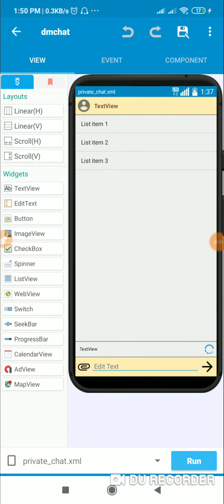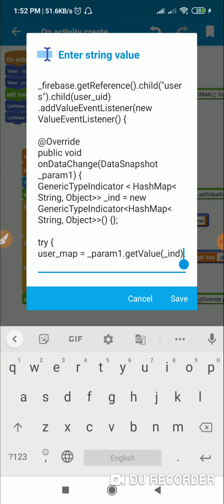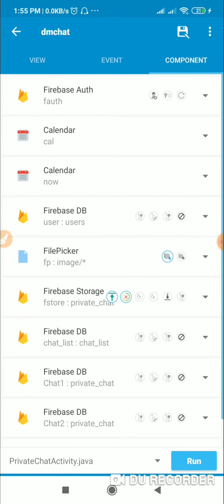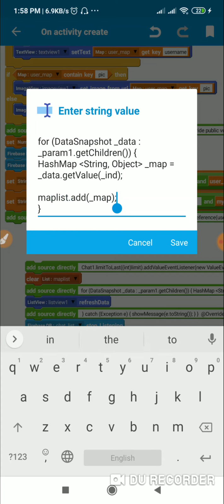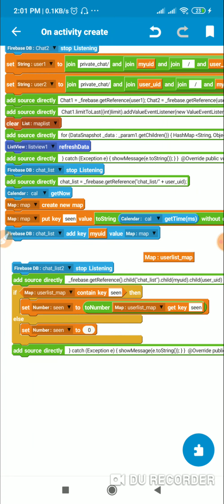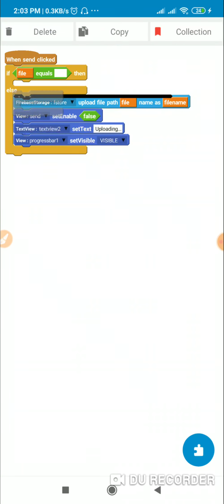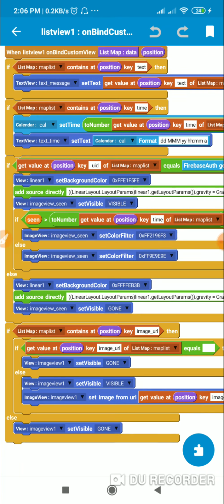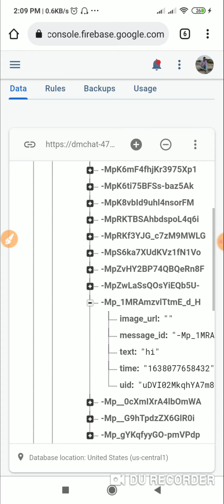Private chat message with seen blue tick, using Firebase in Sketchware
This video shows how to send private chat messages using Firebase in Sketchware.